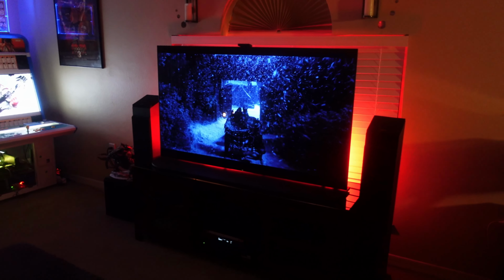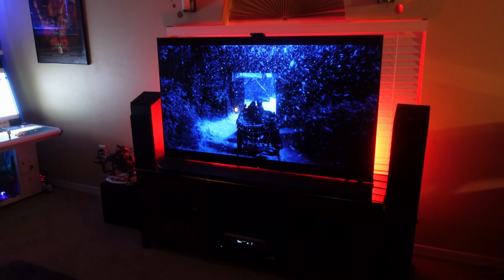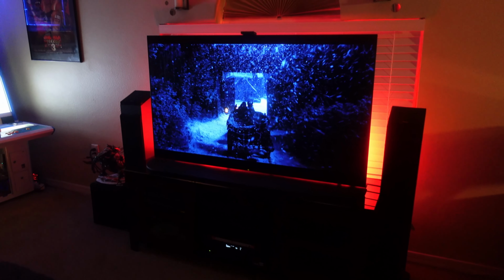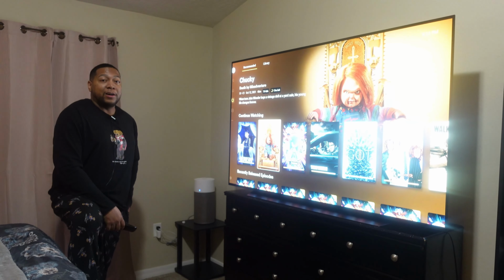You Own Lg C1? This Is My Opinion Of This OLED TV In 2023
Today we are taking a quick look by way of some talking points of the LG C1 OLED. It's approaching two years in my household and I know that I won't have it much longer, so I wanted to make some content around it to give it some appreciation and, to spearhead into tomorrow upload where we will go deeper into my image retention issues around this panel.